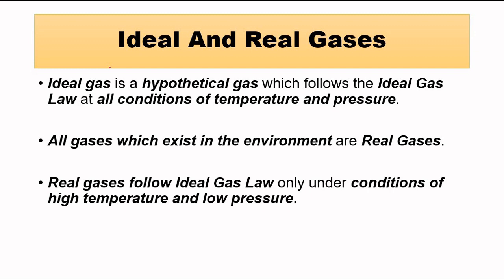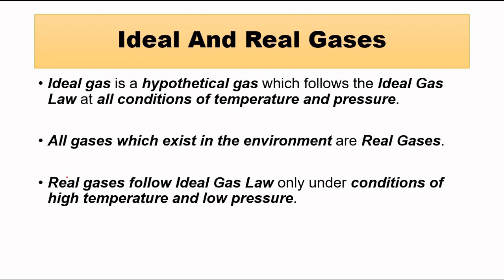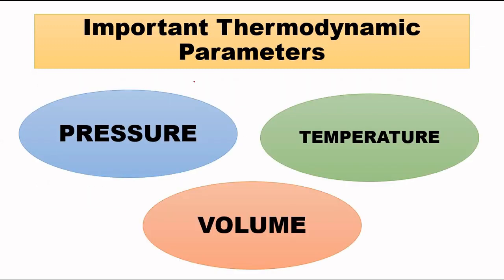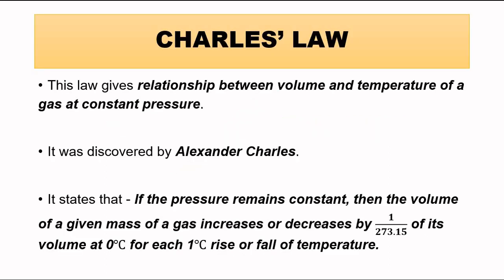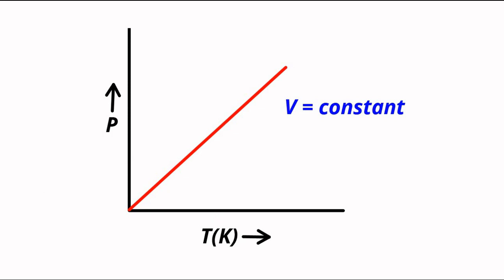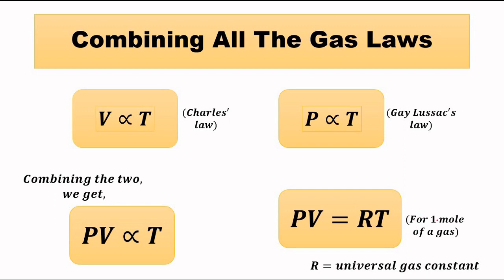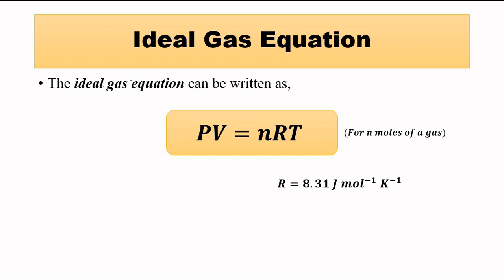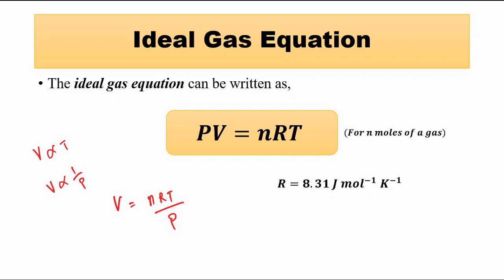Ideal Gas Equation | Basic Concepts | Thermodynamics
In this video, we are going to discuss some basic concepts about ideal gas equation and its derivation.